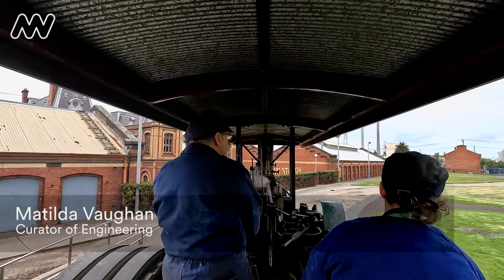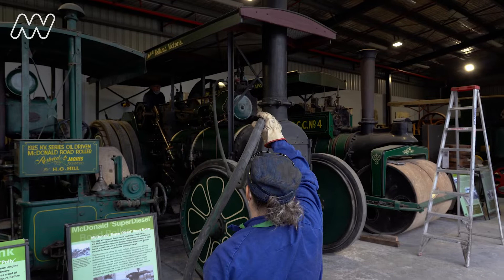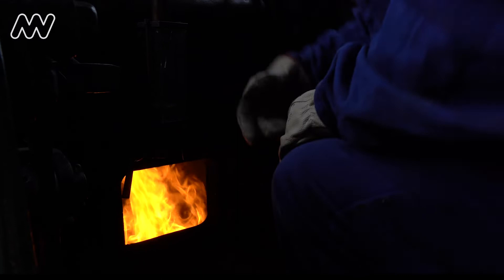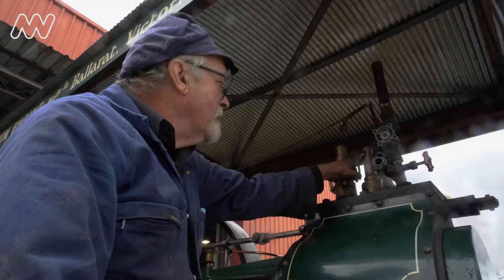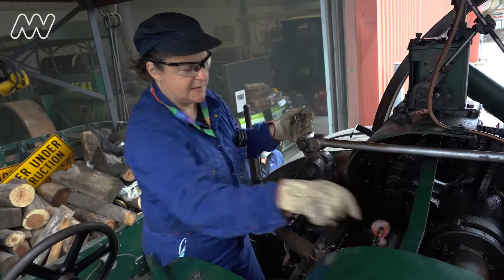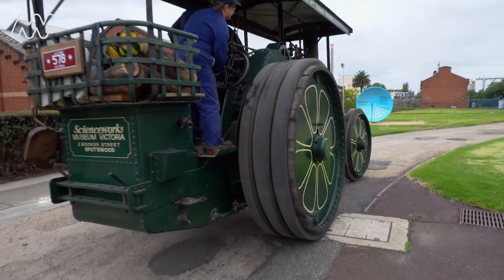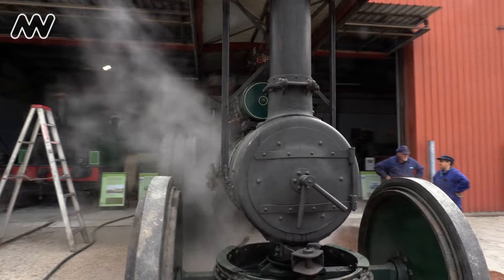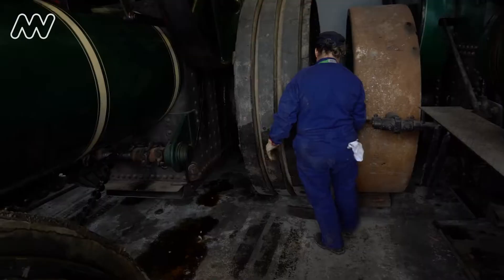Getting up speed with the Cowley Steam Traction Engine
What does it take to get a steam engine up and running? It's probably more complicated than you think but we have two experts on hand, Matilda Vaughan and Des Lang, to show you how it's done. Join them as they take this 1916 Cowley Steam Traction Engine for a ride around the Scienceworks arena.